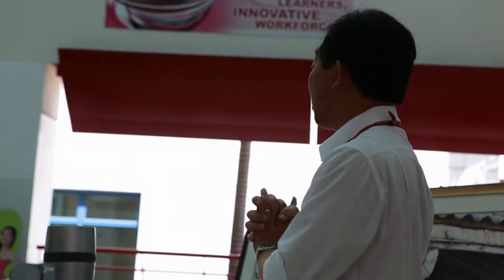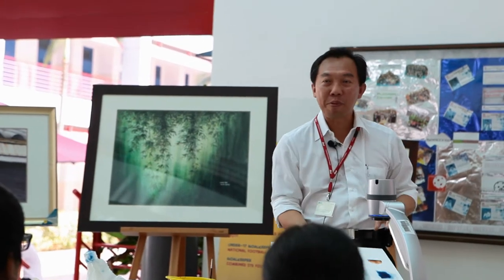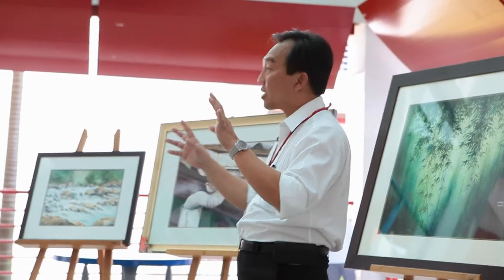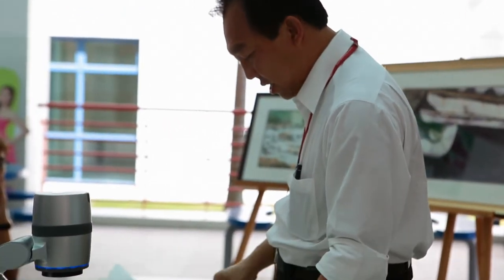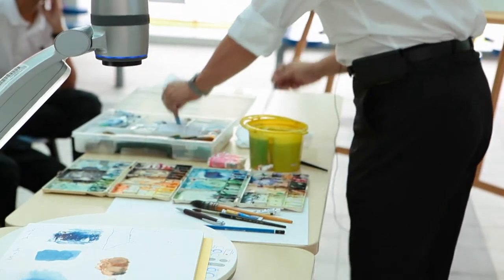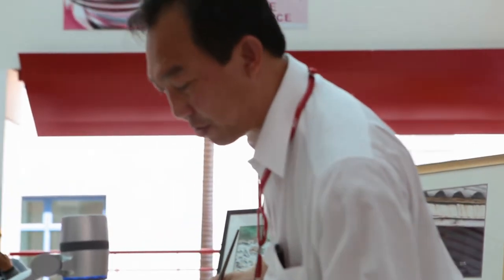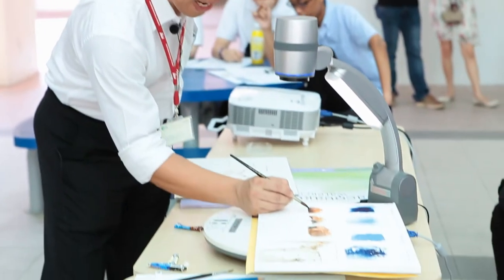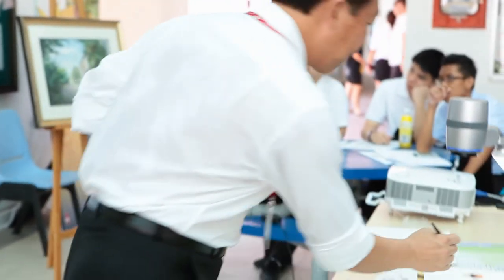Art Outreach DyP Watercolour Demo2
Arts Outreach program demonstrated by Mr Liew Beng Keong, Deputy Principal of College Central ITE Macpherson. The audience are from digital animation course.

Part 2